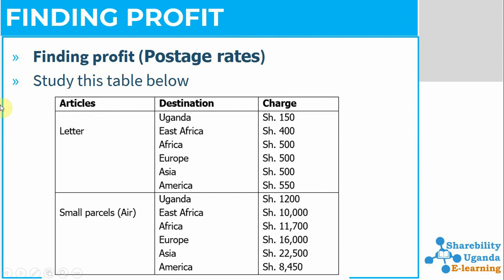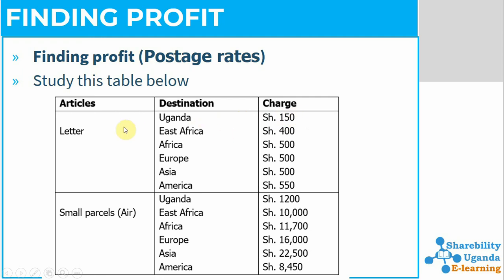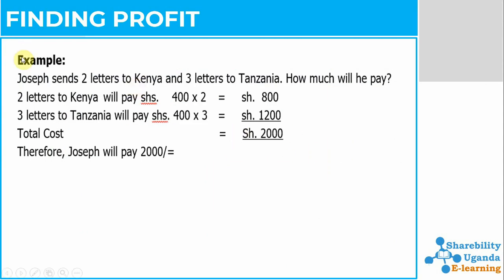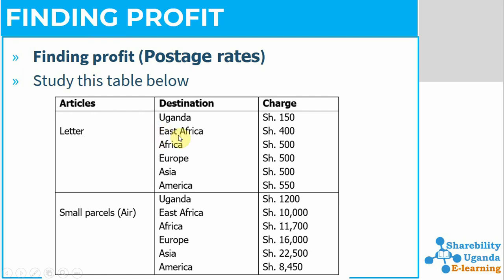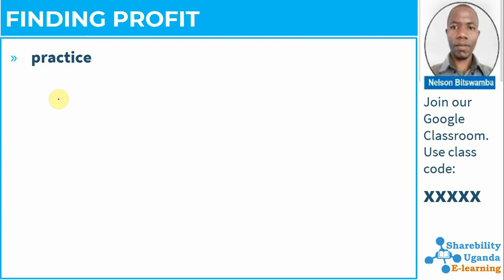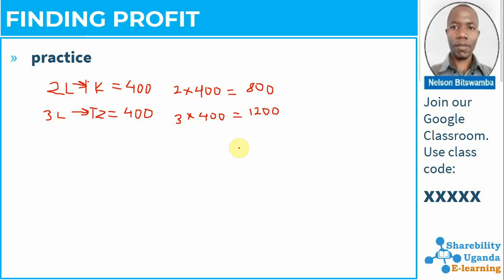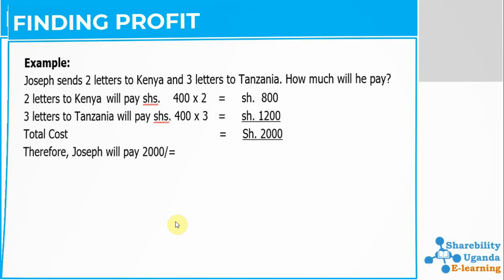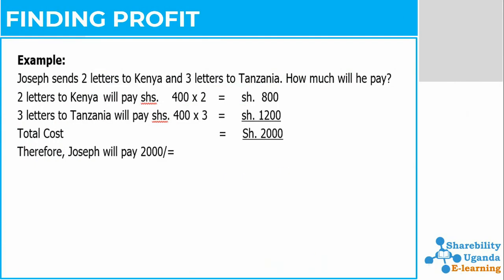P4 Mathematics Topic: Finding Profit And Loss (Postage Rate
In this video, you will learn how to calculate profit and loss in the context of postage rates. We will explore the formulas, methods, and practical examples to help you understand and master this important aspect of financial analysis.